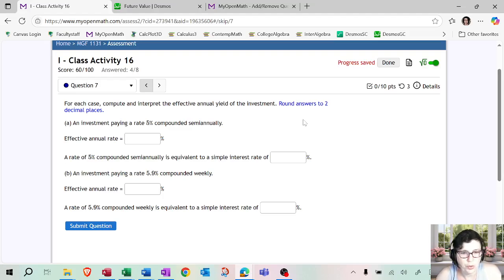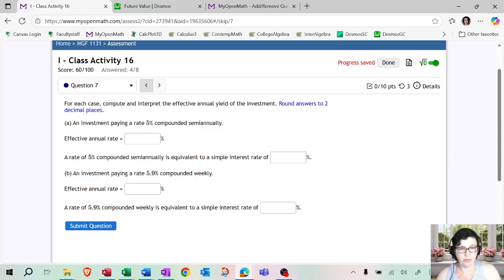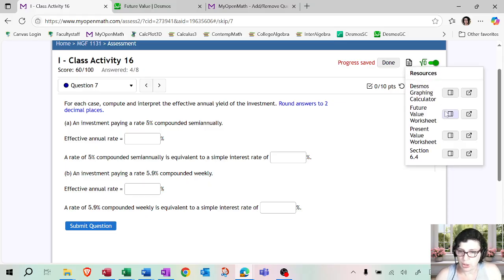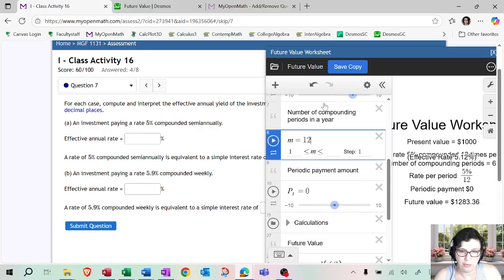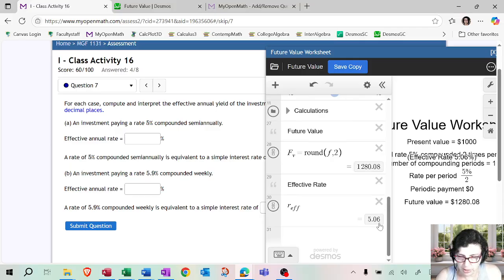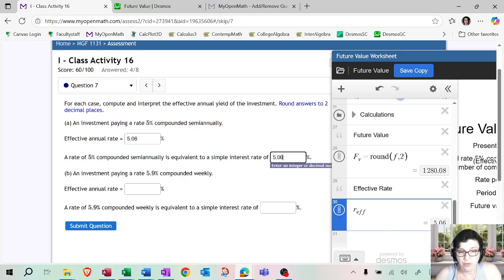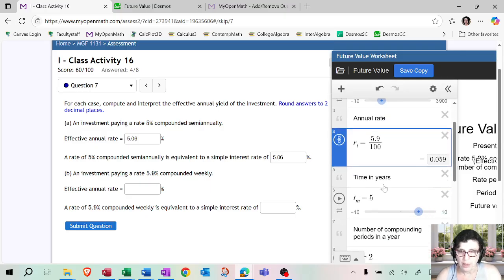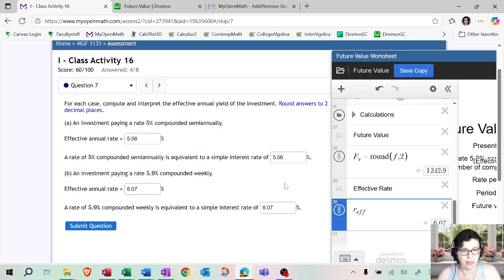Effective Annual Yield